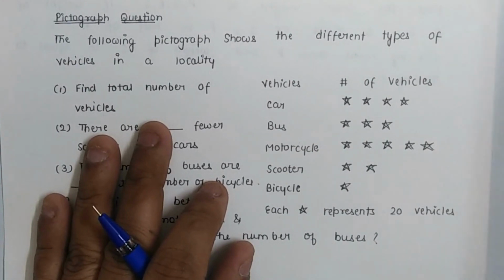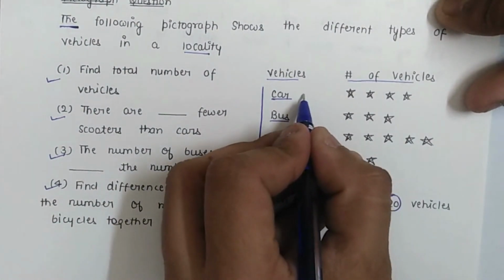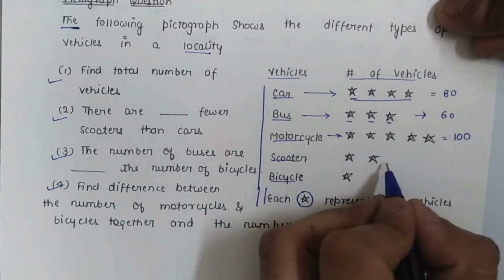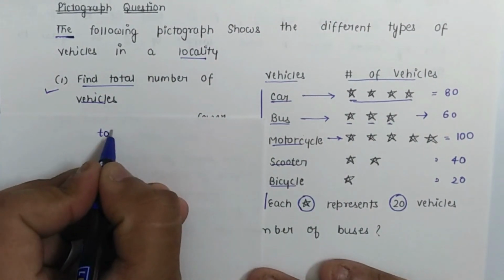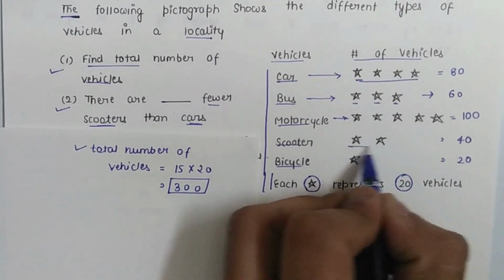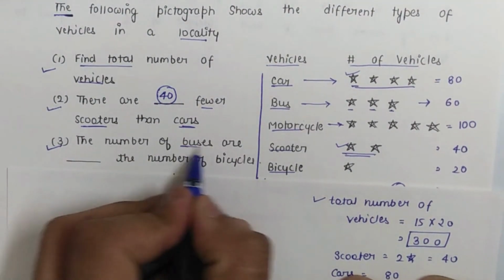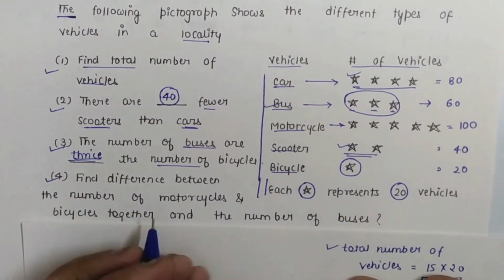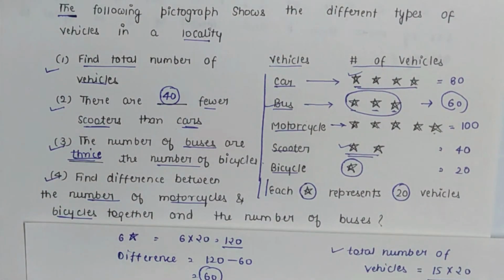IMO Data Handling Class 4 Pictograph Question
In this video we have taken a Pictograph Based Data Handling Question which was asked in Previous Year IMO exam for Class 4. If there is any specific topic on which you want us to solve question do post them in comments and we will try to bring that topics questions
Also If you are preparing for IMO class 4 exam do checkout below playlist in which we have taken previous year IMO questions for Class 4